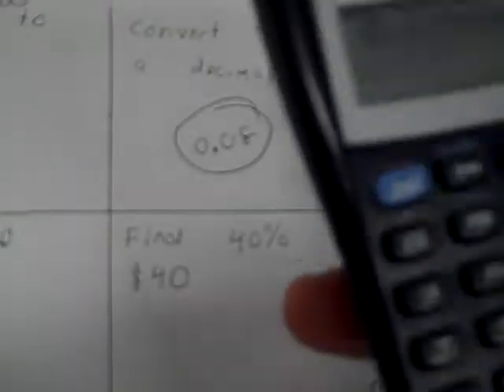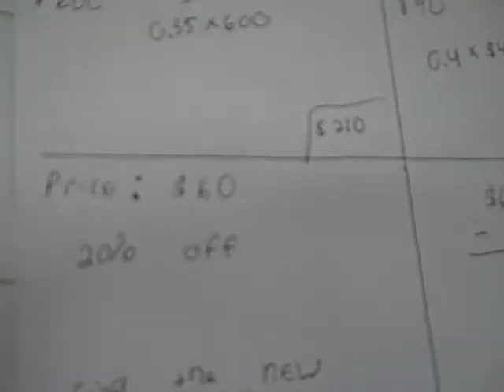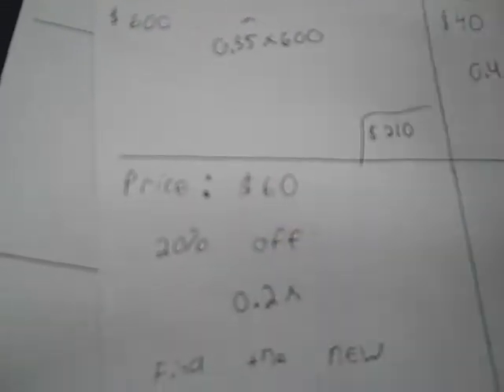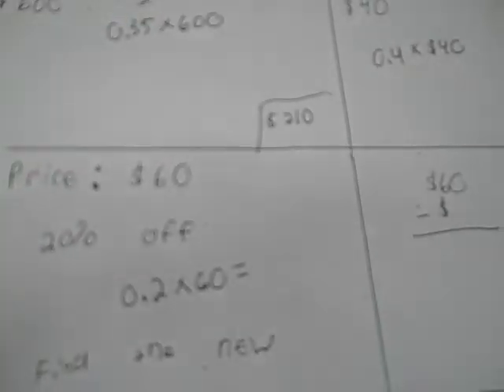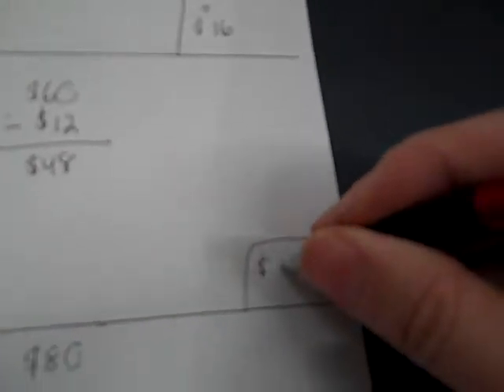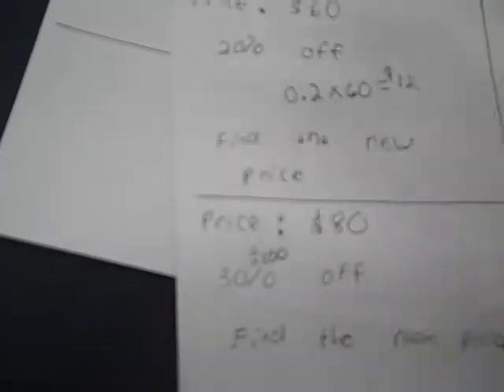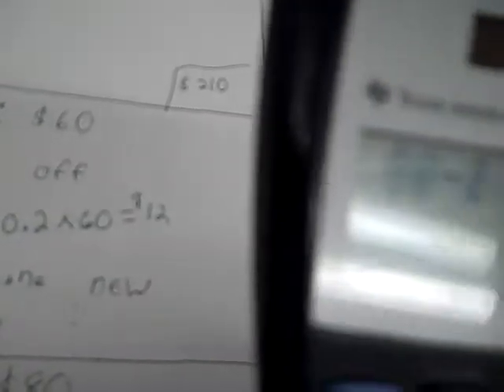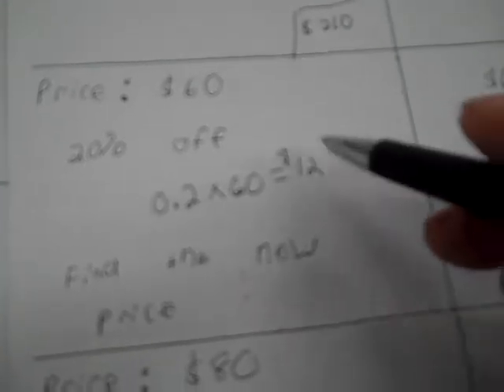2 quest review